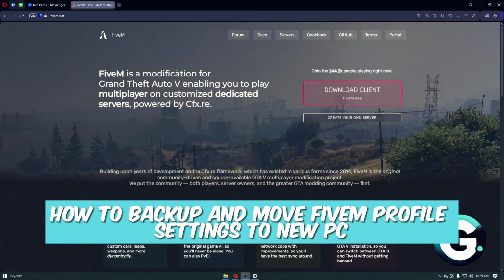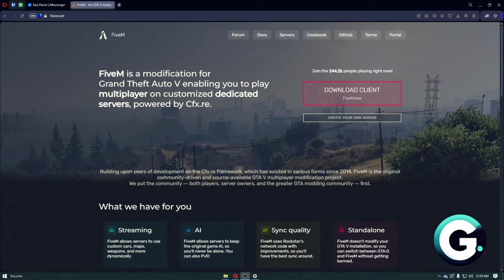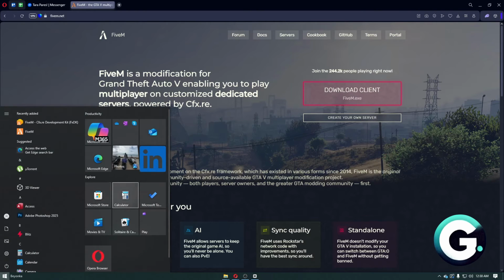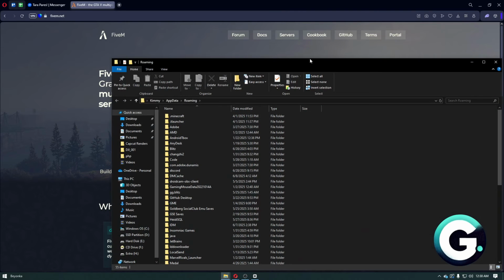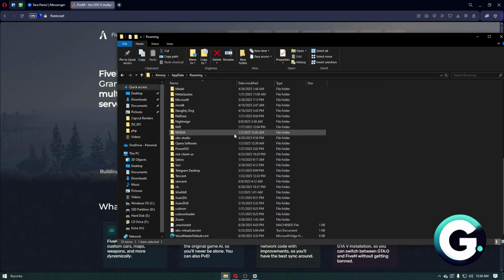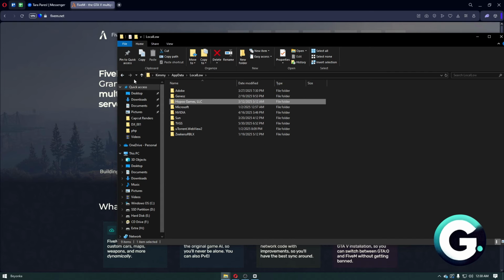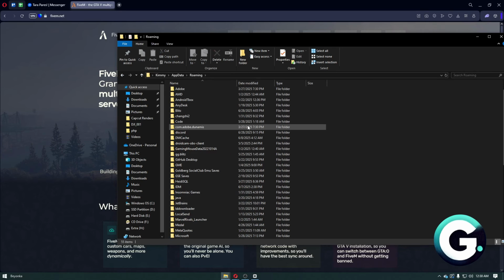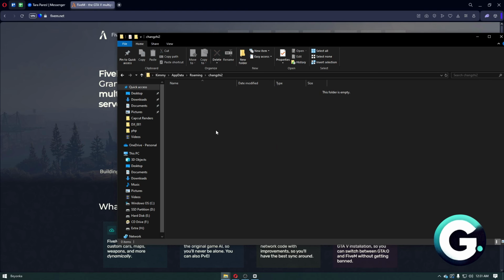How To Backup And Move FiveM Profile Settings To New PC (2026)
Hello in this video I will show: How To Backup And Move FiveM Profile Settings To New PC (2026)